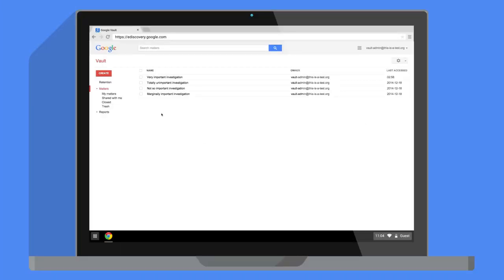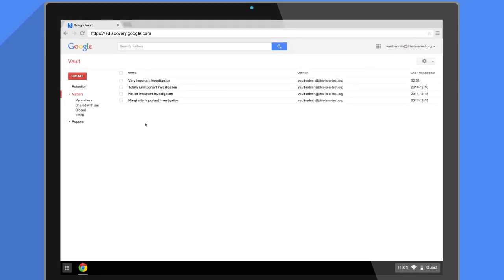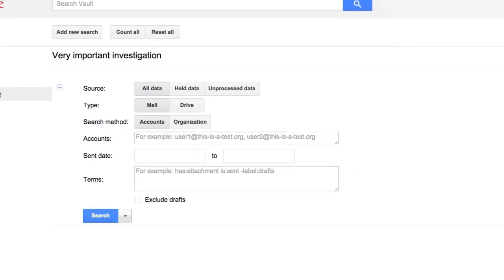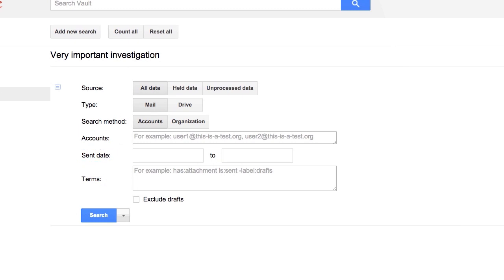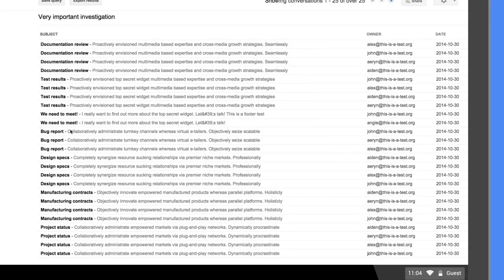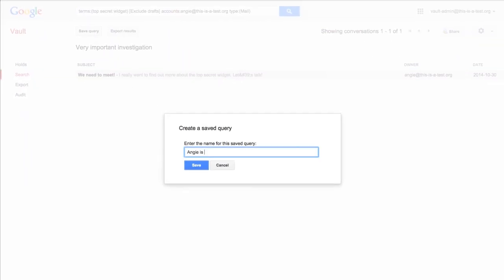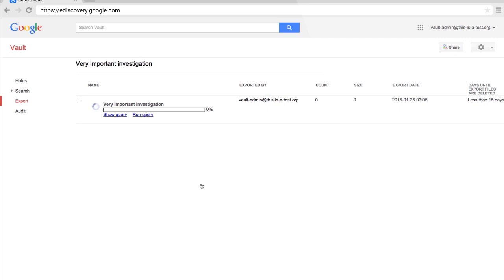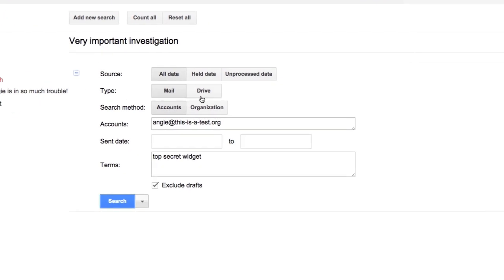Google Apps Vault - Search and Export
Use Vault to manage, retain, search and export your organization's Google Apps data for your eDiscovery, compliance and legal needs.  Here we show you how to do a quick search and export for Gmail and Google Drive content.